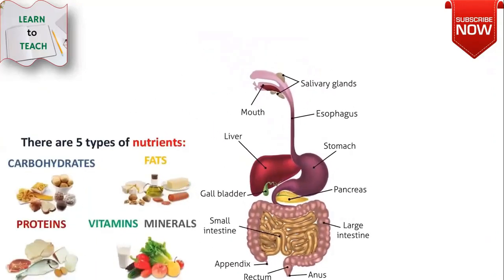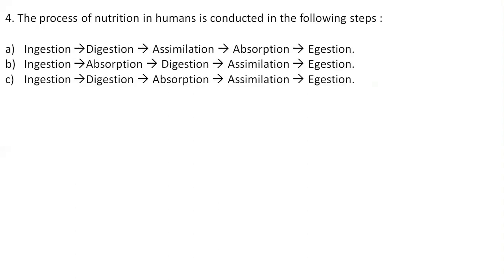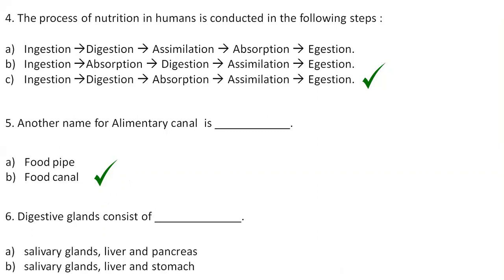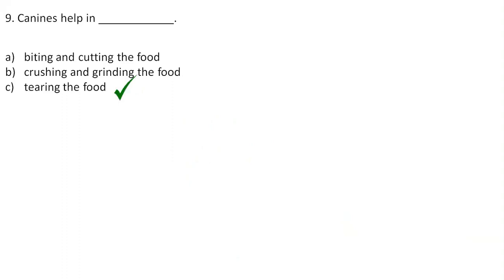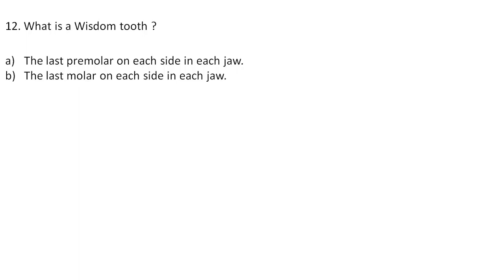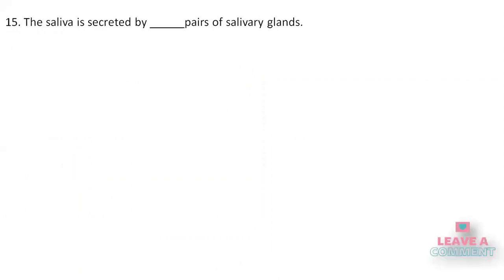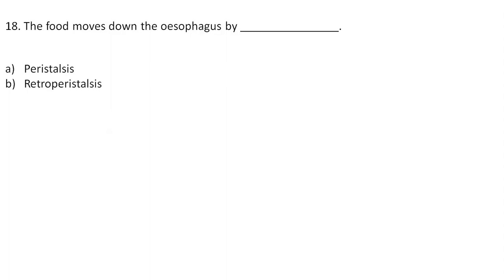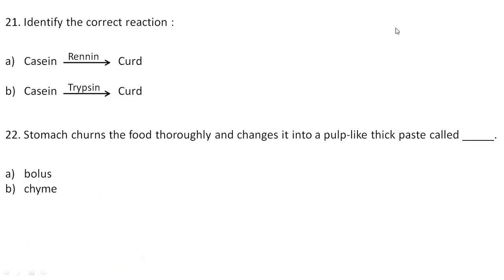MCQs on Types of Nutrients | Process of Nutrition | Kinds of Teeth | Digestive System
Hello Everyone !!!
      Here I am with a new video on few multiple choice questions based on the concepts I have covered in the previous videos. Hope this may be helpful to you for your upcoming exams. So do watch the video to refresh your knowledge.
"LEARN to TEACH" is a channel where you will find videos related to Biology.
As Learning means 'to gain knowledge about a particular thing' and Teaching means 'to pass on the knowledge to someone else so that they excel in the field' -- with this simple thought the channel has been introduced for students and teachers.